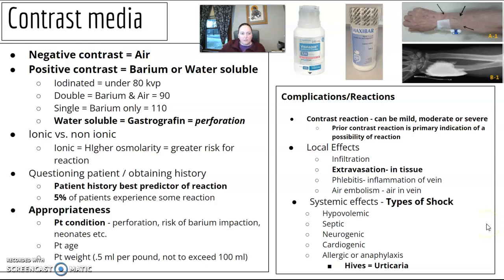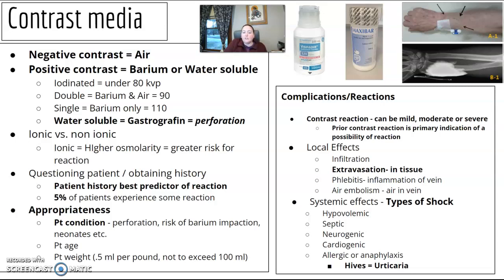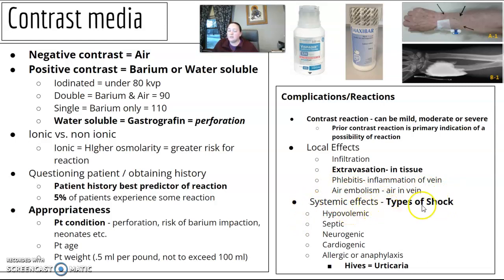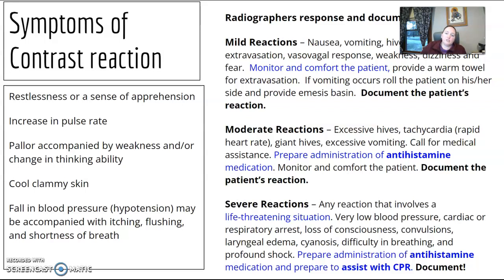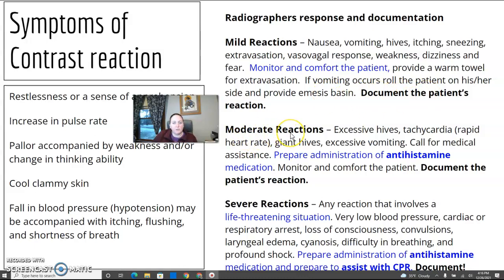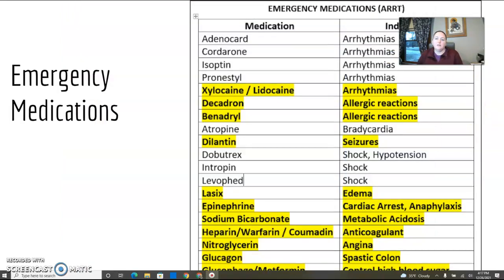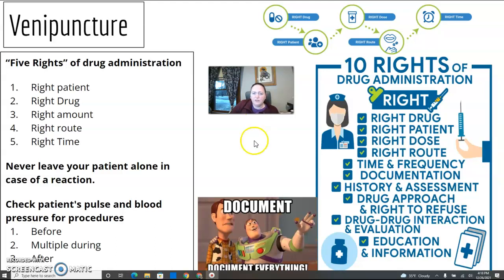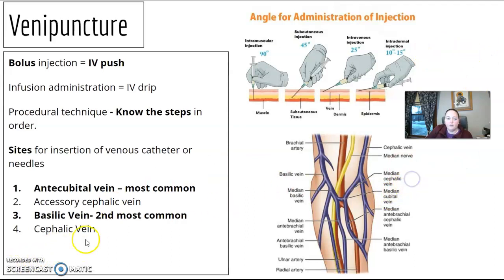Patient Care # 9